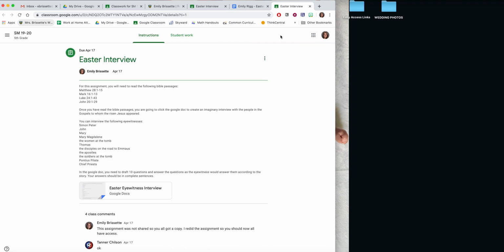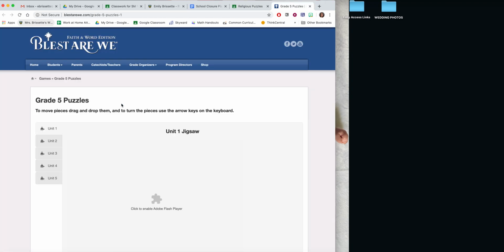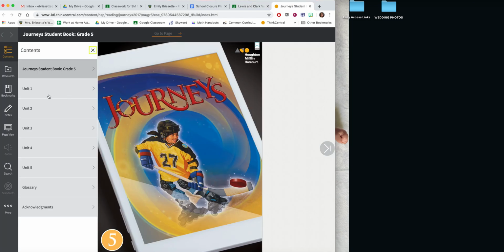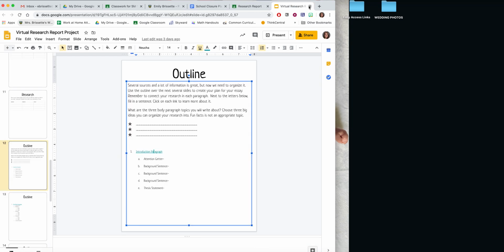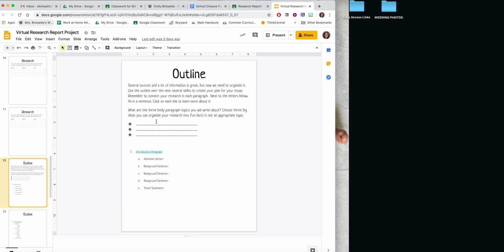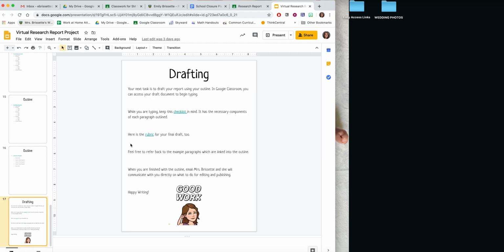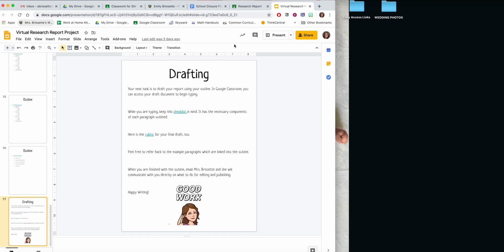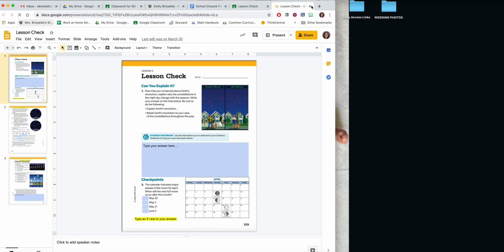April 20th Overview